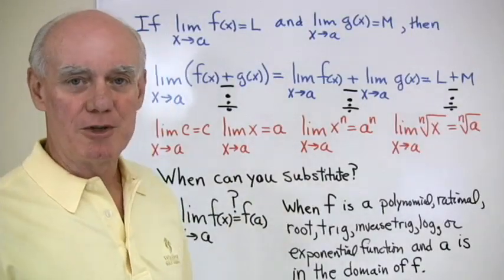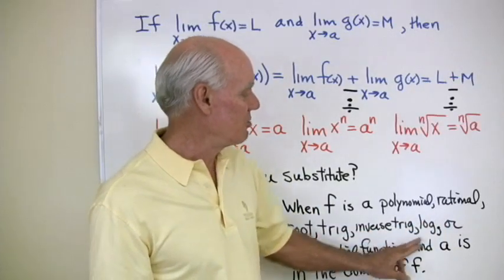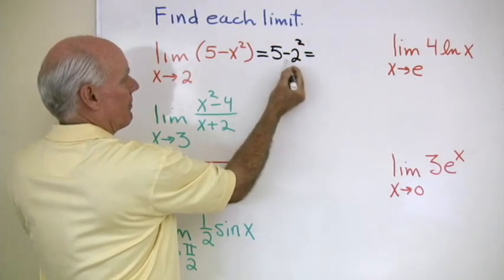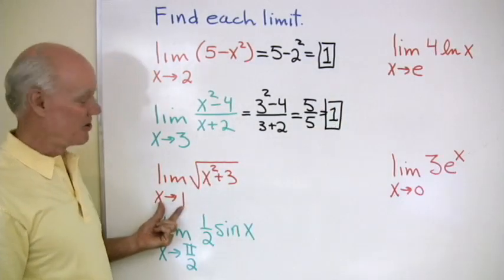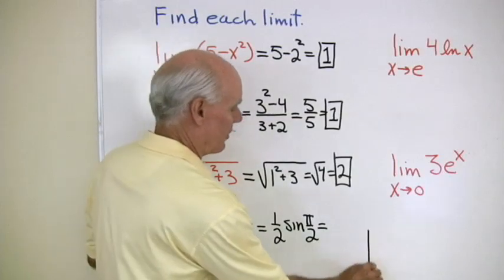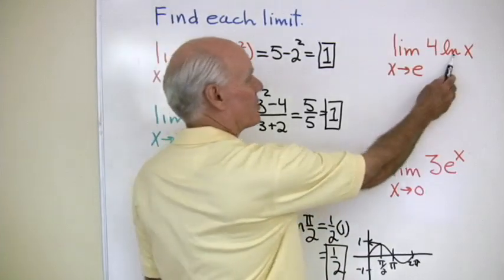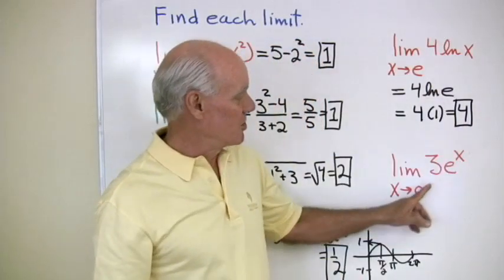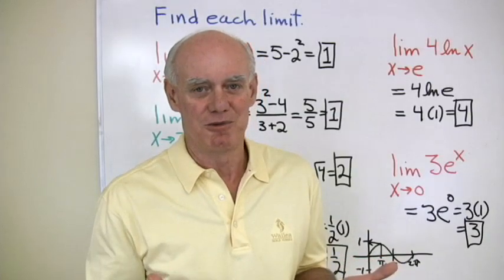Calculus Help: Limits 3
When can we simply substitute to find limits?